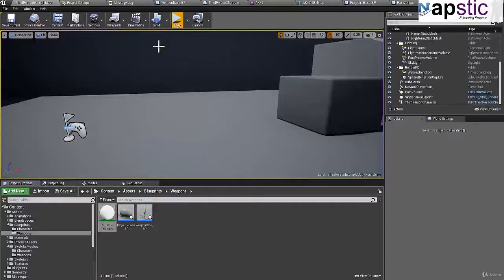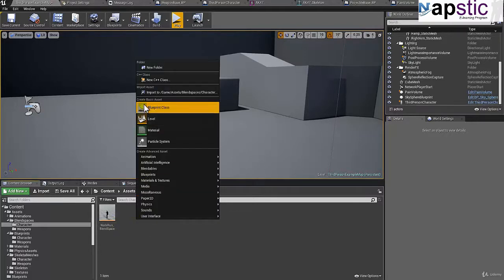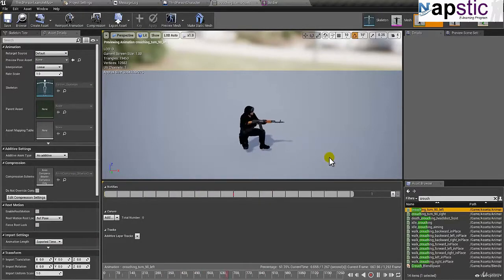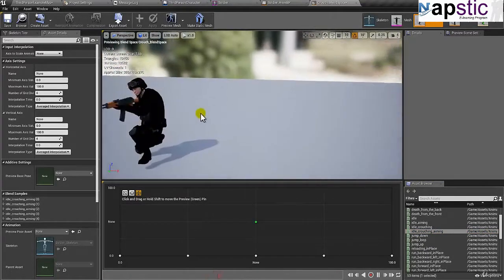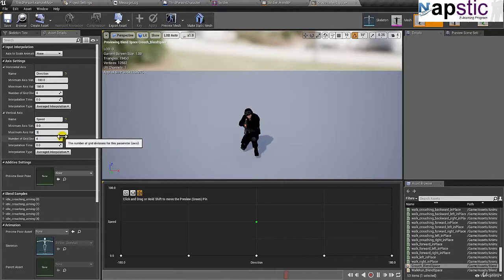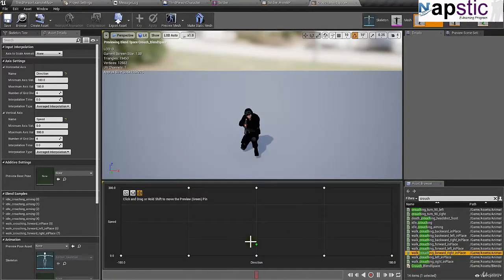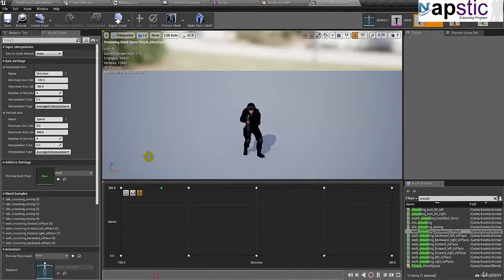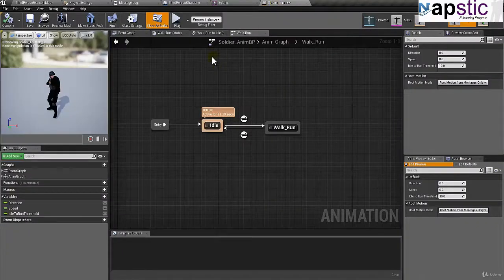1 Project Tile Movement